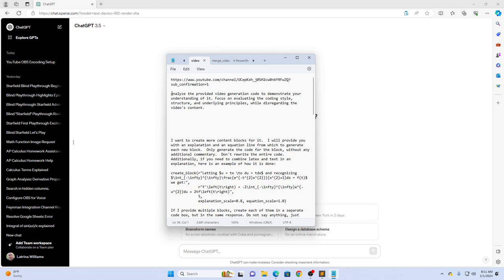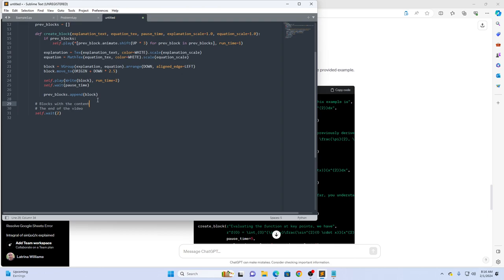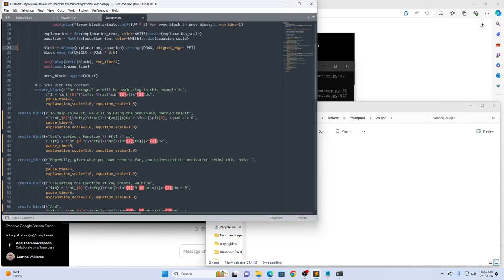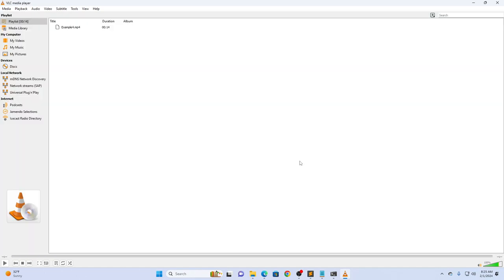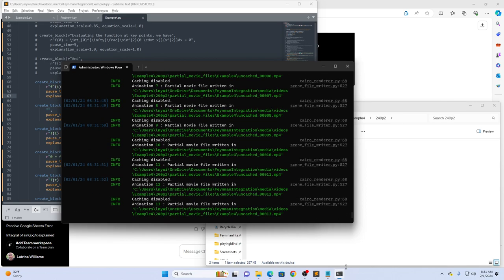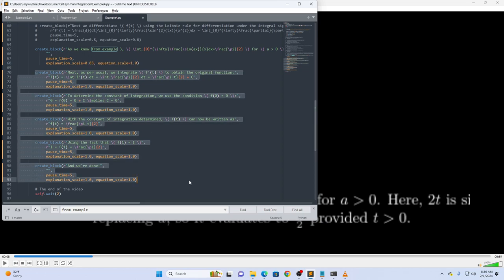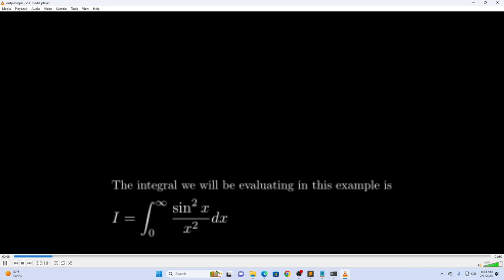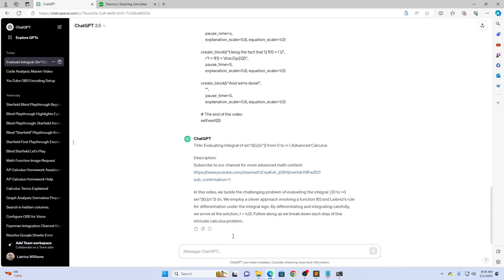Making of Example 4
In this video, I walk through the process of how I update one of my older videos.

Chatgpt prompts used:

Initial prompt (be sure to include code to be analyzed):
Analyze the provided video generation code to demonstrate your understanding of it. Focus on evaluating the coding style, structure, and underlying principles, while disregarding the video's content.

Title and description prompt:
Create a title and description for a YouTube video based on the specific mathematical problem in the provided Manim code. The title should be a plain text version of the main integral or problem addressed, without using LaTeX or embellished language. In the description, start with the YouTube channel subscription link " Follow this with a concise, limited to no more than 1 paragraph summary of the key steps and methods shown in the video for solving the problem. Avoid using LaTeX and unnecessary embellishments in the description. The communication should be clear and direct, suitable for an audience interested in advanced mathematics.

Block creation prompt (be sure to include blocks to be modified):
I require modifications to certain code blocks so that they match precisely with the format and style of the provided code sample. This task involves adhering strictly to the structure and content parameters of the create_block function calls in the example. Each create_block call needs to include:

Explanatory Text: The first argument must be a raw string (indicated by an 'r' before the opening quote) containing explanatory text. This text can incorporate LaTeX for mathematical notation, but only when it's essential for clarity.

LaTeX Equation: The second argument should be a raw LaTeX string, dedicated exclusively to the mathematical expression or equation. It must not include any additional textual content.

Pause Time: Specify the pause_time parameter in each create_block call to control the duration of the pause after each block is displayed.

Scaling Factors: Explicitly set the explanation_scale and equation_scale parameters to adjust the size of the explanatory text and the corresponding equation.

Animation Style and Timing: All blocks should consistently follow the animation styles and timings as in the original script's format.

You have the freedom to adjust the content within these blocks for enhanced clarity or to correct any inaccuracies. If necessary, consider adding new blocks that contribute to a deeper understanding of the topic, ensuring they adhere to these specified format and style guidelines.